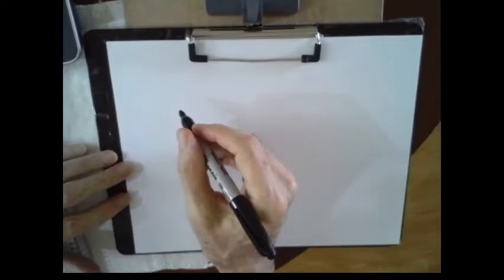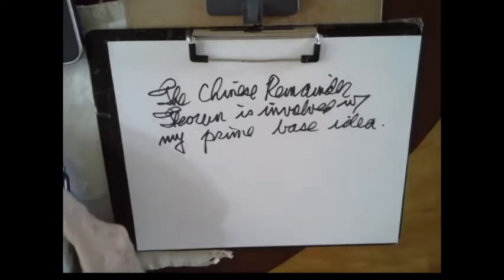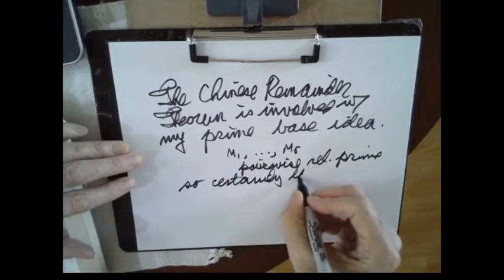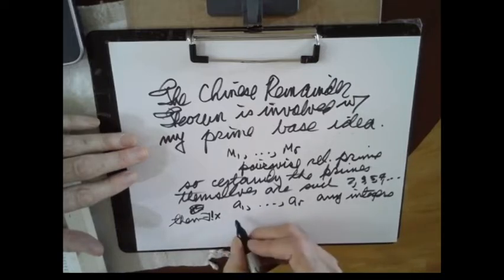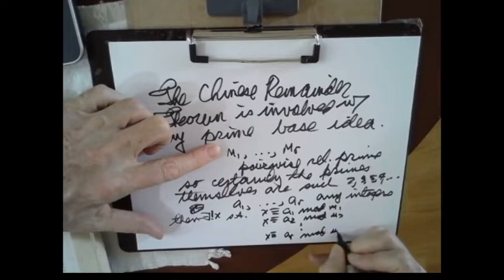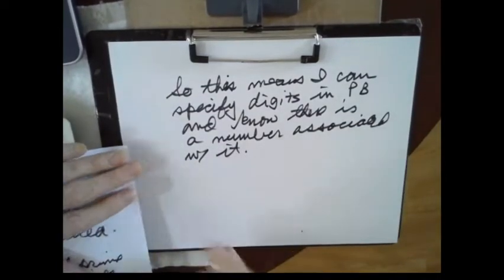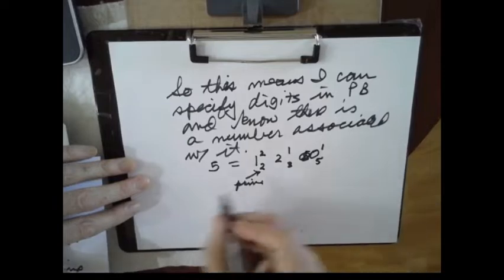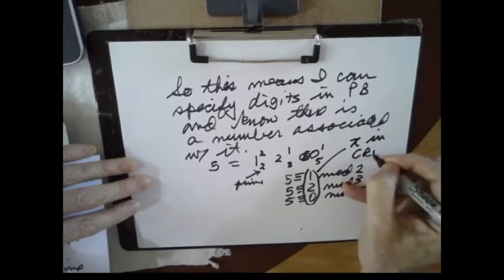Goldbach, clarifying last, Chinese Remainder Theorem